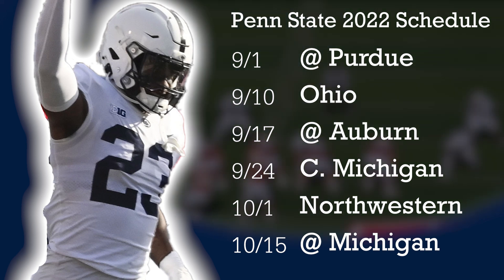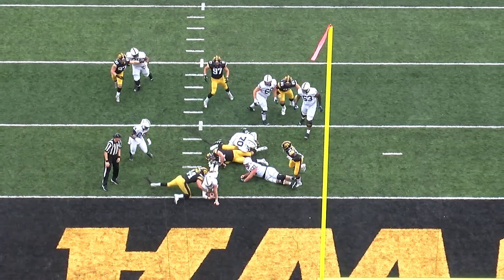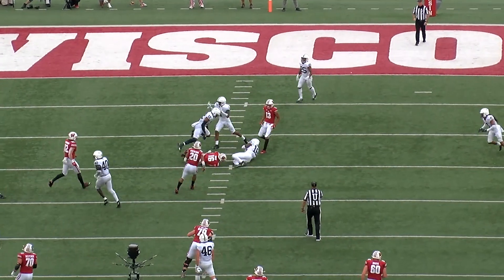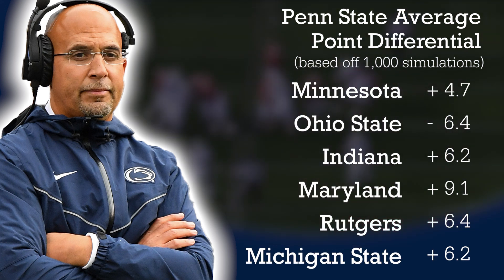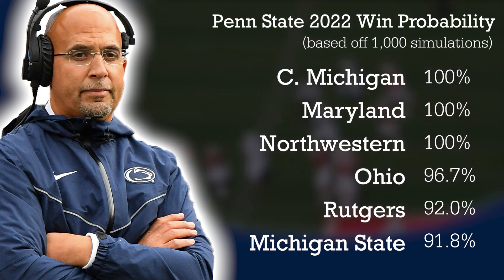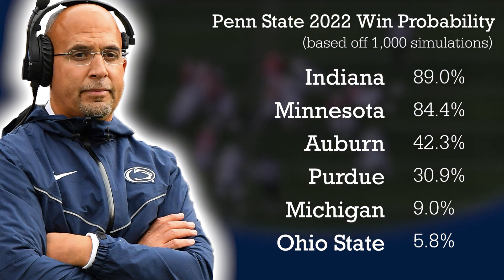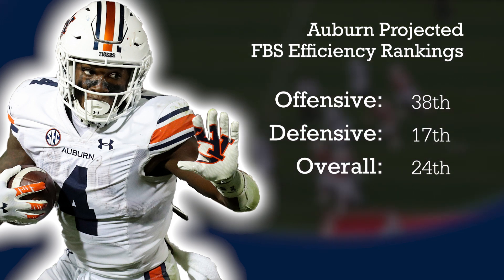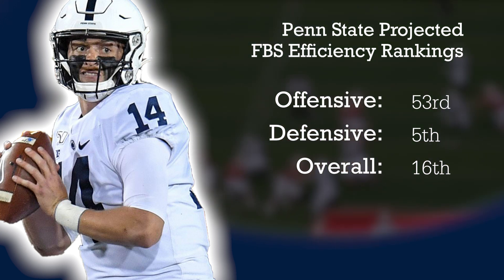FTB on KSN: Penn State's Game-by-Game Win Probability in 2022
On Wednesday's episode of the 'Keystone Kickoff Show' KSN host Jim Galanti sat down with Nate Wilmot, For The Blogy's Analytics/Advanced Stats expert, to dig deeper into his latest article where he used his proprietary algorithm to project the expected outcome of every game on the Nittany Lions' 2022 slate.

The 'Keystone Kickoff Show' can be heard every Monday, Wednesday and Friday on radio stations across the Commonwealth, or on the KSN App.